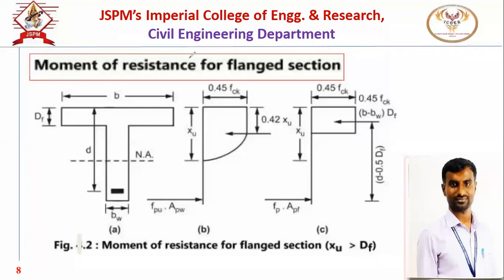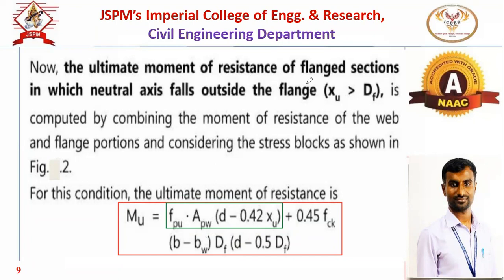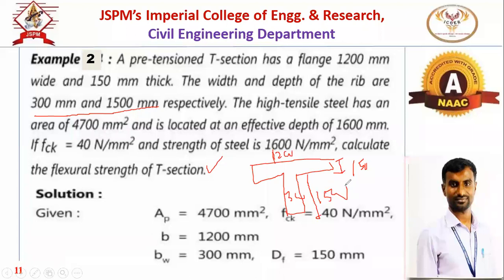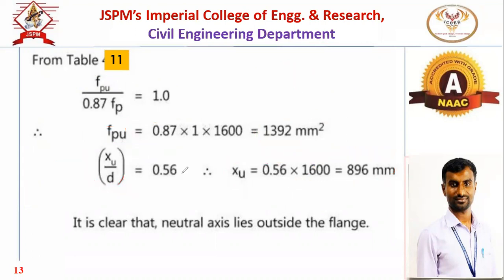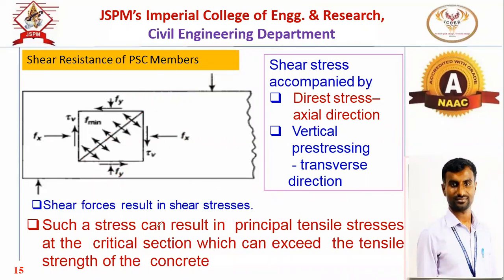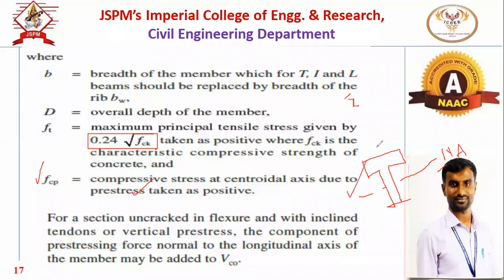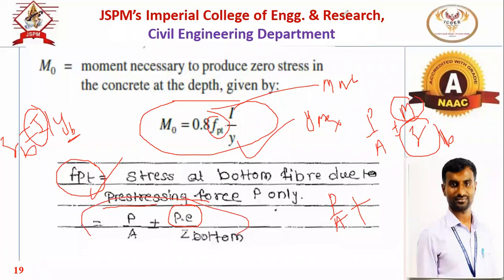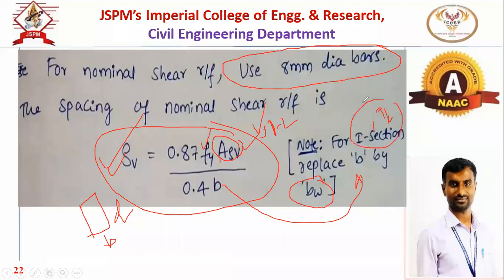Unit 2 Design of PSC lect2